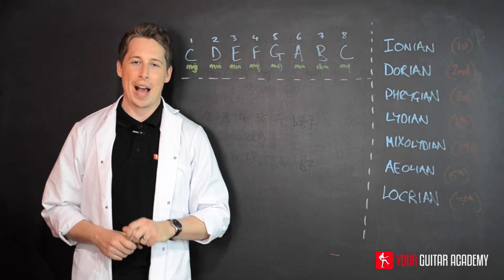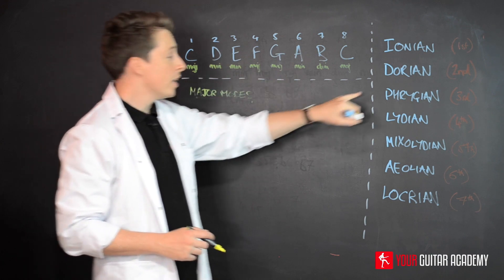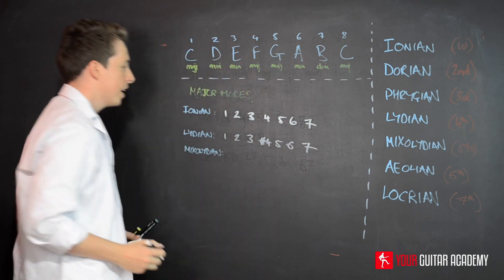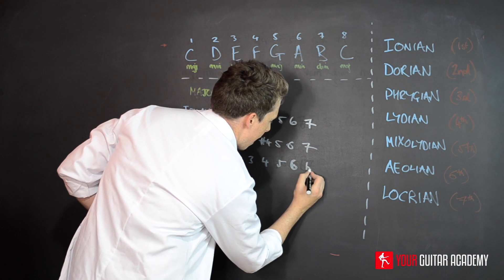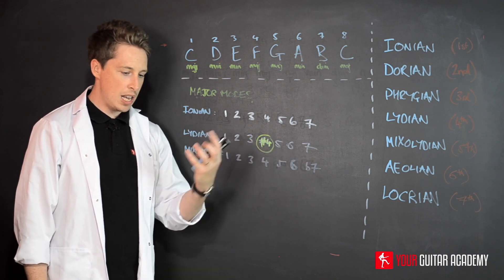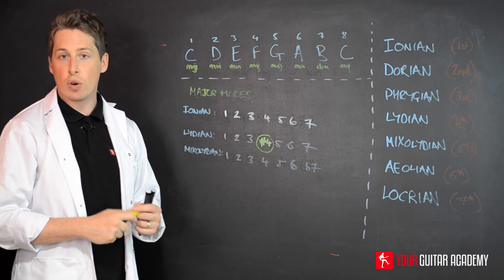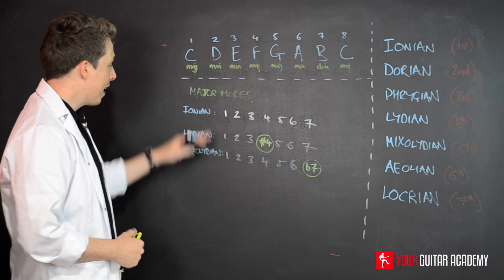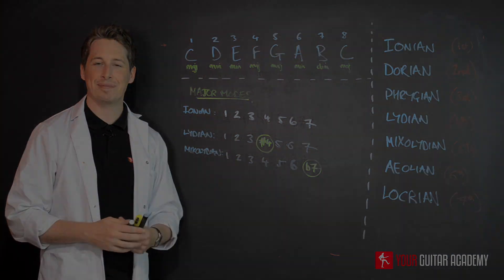How To Group The Major Modes - Guitar Theory Lesson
The reason to group modes into families like this is because we gain a far better understanding of how they relate to each other, and therefore how to use them practically when playing the guitar. We have three 'major' modes (modes based on major chords). These modes are Ionian, Lydian & Mixolydian. Here are those scale formulas:

Ionian Mode: 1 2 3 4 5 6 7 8

Lydian Mode: 1 2 3 #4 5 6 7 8

Mixolydian Mode: 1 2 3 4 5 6 b7 8

When we put them side by side like this we can take the Ionian (which is the basic major scale) as our base scale and see that by simply sharpening the 4 we get the Lydian sound, or by flattening the 7 we get the mixolydian sound. These notes in each scale are the notes we should aim to target to really hear the difference between the scale.

So to put this into practice we can take a two octave, popular position for the C major scale, and easily edit it to create the lydian and the mixolydian. As you walk through these scales try and really target that #4 for lydian and b7 for mixolydian. (See website)

Enjoy our 'How To Group The Major Modes - Guitar Theory Lesson'? Why not check out the website for the full course absolutely free!